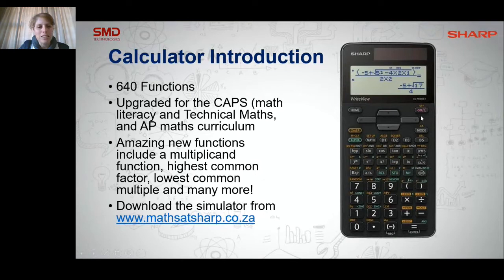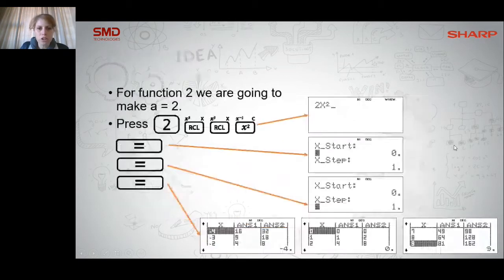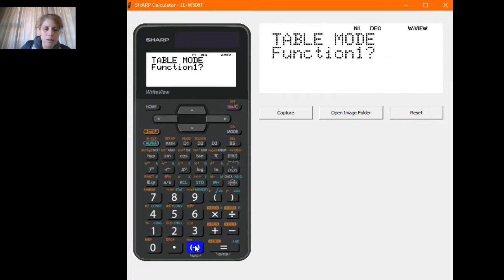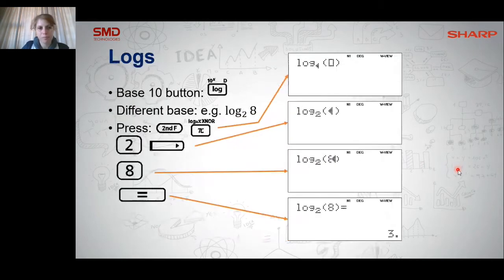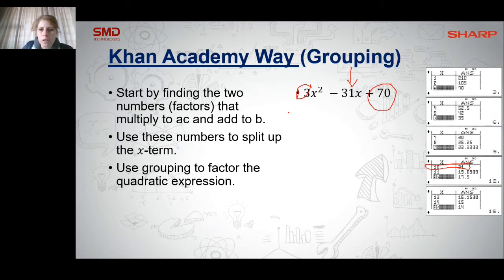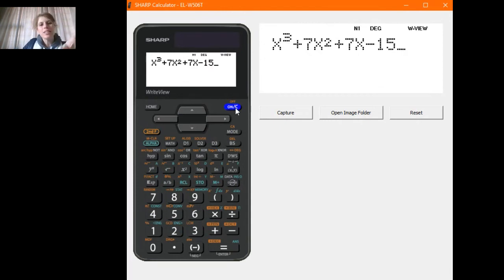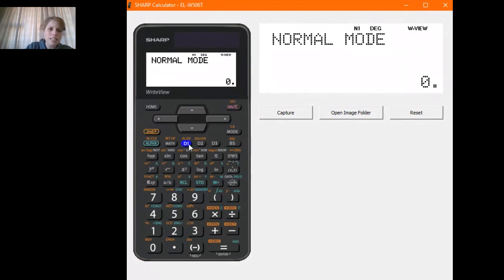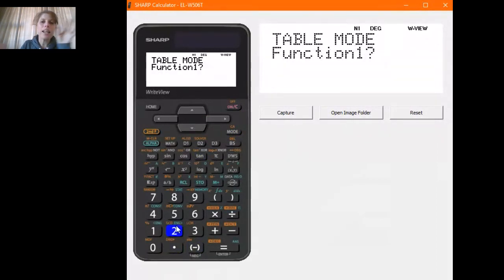SasolATTC2021 | Day 2 | Acing Technical Maths with Sharp Calculator | Ms Tal Moore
The Sasol 5th Annual Technical Teachers Conference took place virtually on 23 and 24 June 2021.

Organised and hosted by the Sasol Foundation, in partnership with the Department of Basic Education and Adcorp Group Holdings, the theme for this year’s gathering was “Infusing Fourth Industrial Revolution (4IR) Technologies in the Teaching of Technical Subjects”.

The purpose of the two-day conference was to provide market intelligence on the future of technical skills and how best to prepare learners for opportunities in this arena. The conference comprised of workshops and plenary presentations from leading local and international thinkers in 4IR and technical education, across various technologies such as coding & robotics, programming, and connected mobility, to name a few.

“Sasol commits to play a key role in leading the development of a blueprint for impactful technical teacher training,” said Charlotte Mokoena, Sasol Executive Vice President: Human Resources, and Stakeholder Relations. She added that corporates have a major role in partnering with government to advance the creation of technical-vocational skills in South Africa.

Since inception, the Sasol Foundation’s vision has been to contribute significantly to sustainable socio-economic growth in South Africa by focusing on skills development, primarily in Science, Technology, Engineering and Mathematics (STEM). The aim has been to alleviate school bottlenecks, boost the vocational skills pool, and create tertiary educational opportunities in South Africa.

To date, the Sasol Foundation has invested in more than 6 000 learners and their teachers from five technical schools in Free State, Gauteng and Mpumalanga, with the aim to convert schools into centres of technical excellence. This is with the intention to build a pipeline of artisans, technicians and technologists.